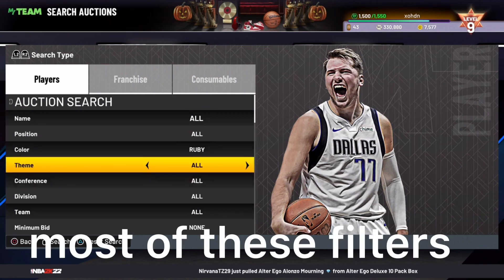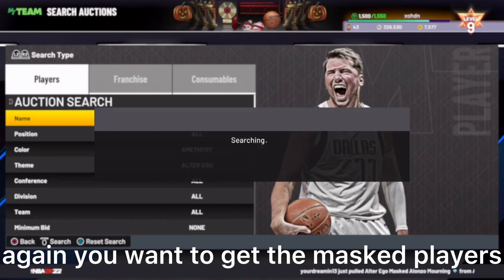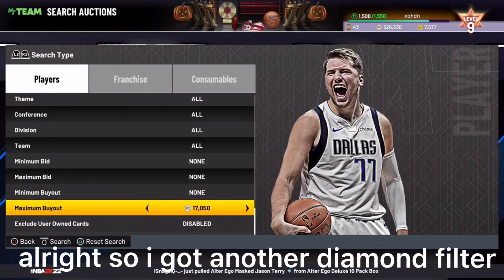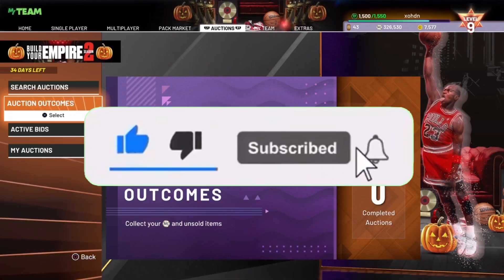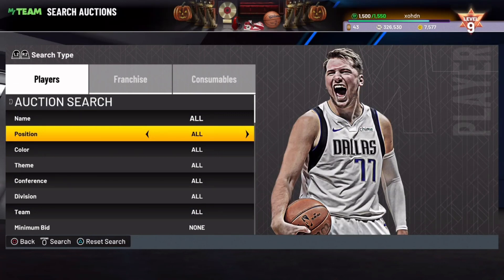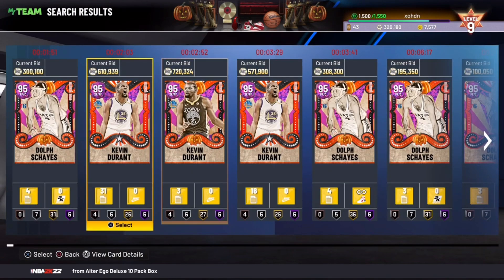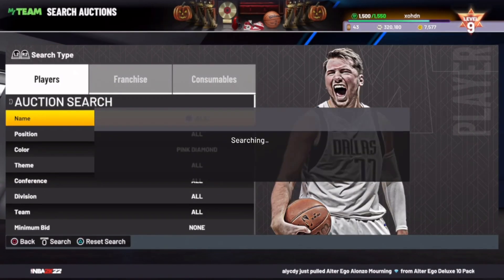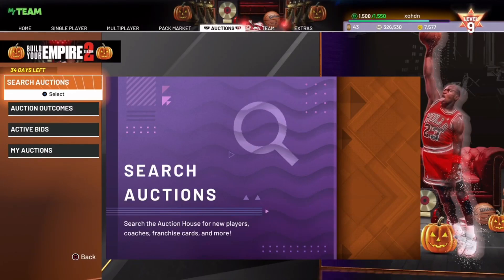Use These NEW Snipe Filters To Make Millions Of MT NBA 2K22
Use these new snipe filters to make millions of mt nba2k22! This video is absolutely insane!

Use these new snipe filters to make millions of mt nba2k22 myteam! I go over the best and most consistent snipe filters in nba 2k22 myteam! Use these new snipe filters to make millions of mt guaranteed on nba2k22 myteam! These snipe filters are mainly to snipe the new alter ego cards in nba2k22! Use these new best snipe filters to snipe pink diamonds and make lots of mt very fast in nba2k22 myteam!